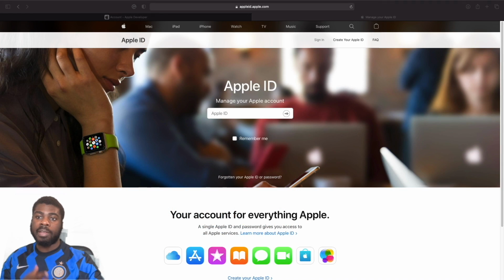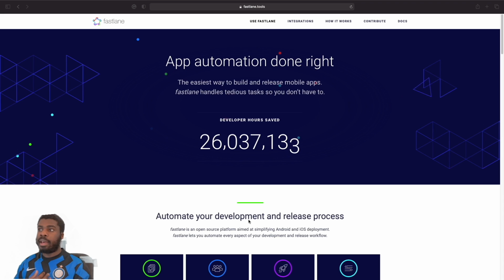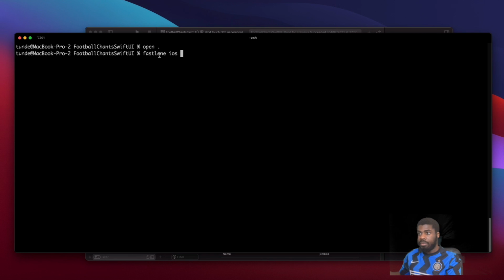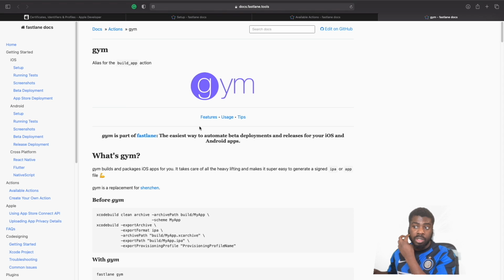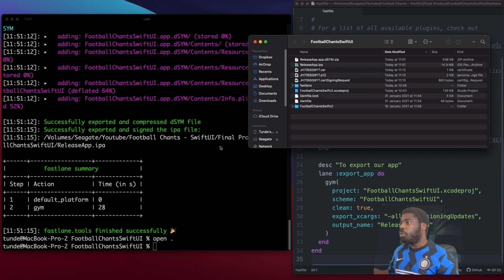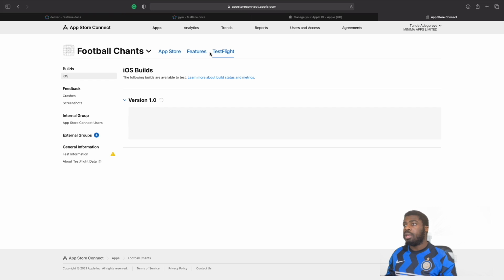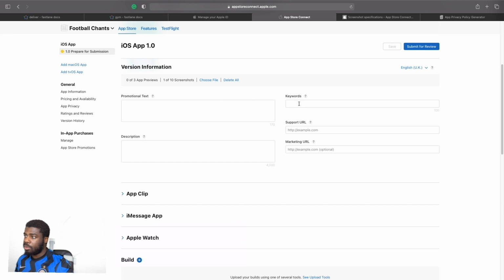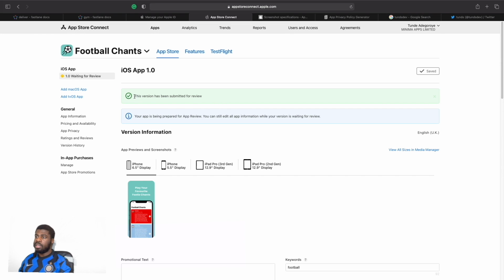How to Submit an app to the AppStore using Fastlane: Fastlane Tutorial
Welcome back to the channel 👋🏾 In today's video, we’ll discuss how we can use Fastlane to automate our workflow and make our lives easier. We’ll learn how to upload an app to the App Store using Fastlane.

00:00 Introduction 👋🏾
00:33 Signing up for Apple Developer
03:17 Creating a iOS app on the App Store in AppStoreConnect
08:55 Getting Started & Setting up Fastlane
15:08 Breaking down the Fastfile
20:31 Creating a distribution certificate using Fastlane cert
25:21 Using Fastlane gym to export our App in Xcode
35:31 Using Fastlane deliver to send our App to AppStoreConnect
44:37 Submitting Apple App Privacy in AppStoreConnect
47:38 Uploading screenshots into AppStoreConnect
50:59 Filling out the details and submitting our app in AppStoreConnect
01:00:52 Wrapping up